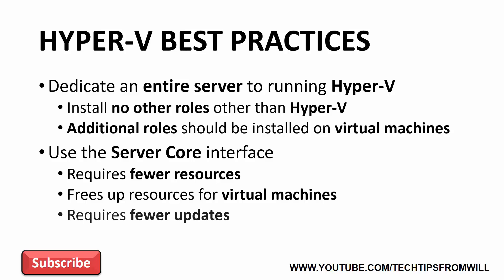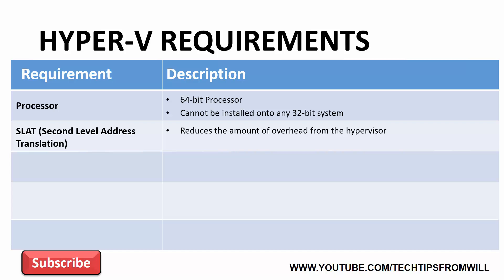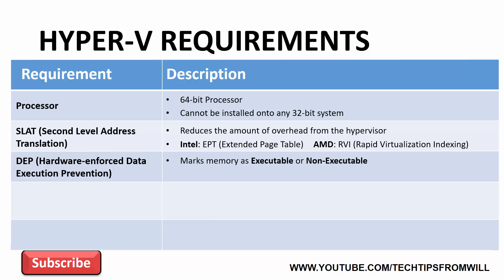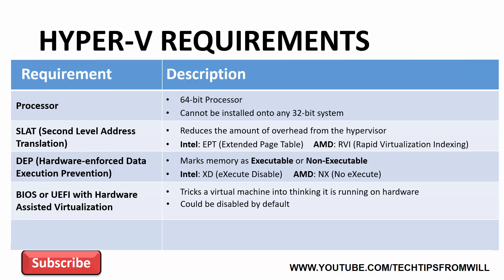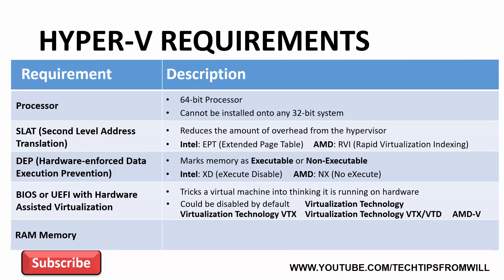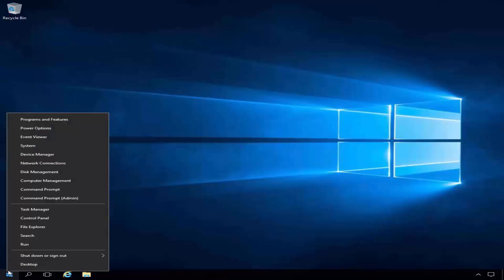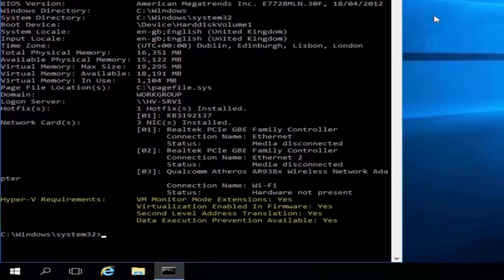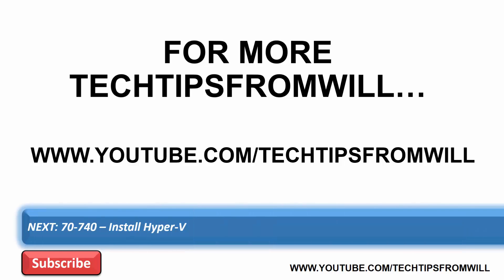70-740 - Hyper V Hardware Requirements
Video tutorial covering the Hyper-V Hardware Requirements